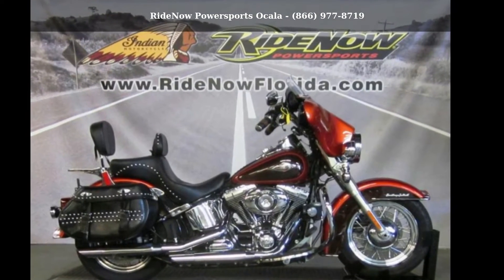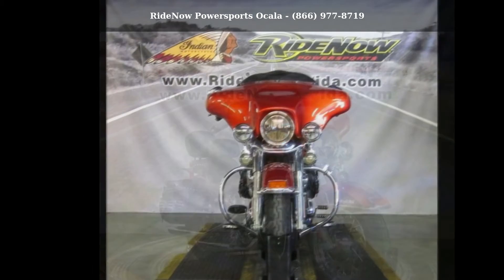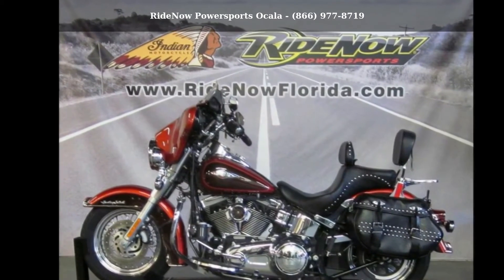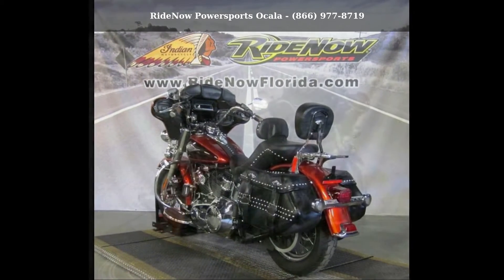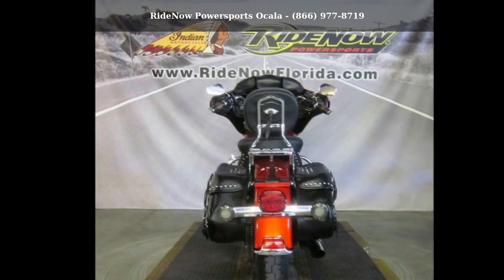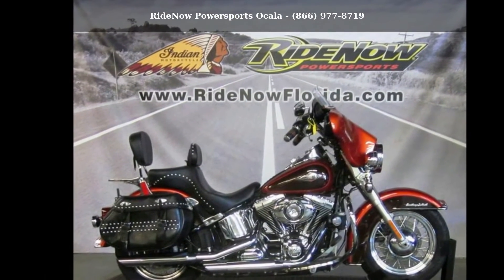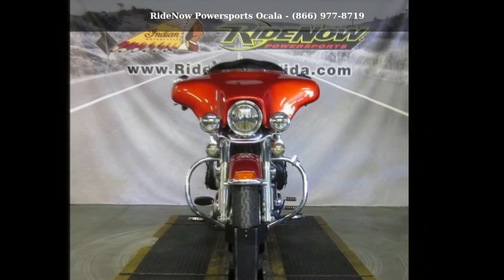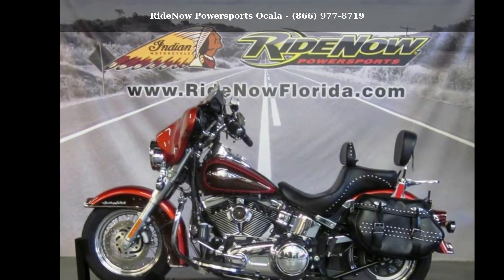2013 Harley-Davidson® FLSTC - Heritage Softail® Classic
2013 Harley-Davidson and #174; Heritage Softail and #174; Classic
The 2013 Harley-Davidson and #174; Heritage Softail and #174; Classic motorcycle FLSTC is fully equipped with modern touring capabilities and even has a removable motorcycle windshield. For 2013, the FLSTC Heritage Softail and #174; Classic comes in a limited, serialized 110th Anniversary Special Edition, featuring exclusive commemorative anniversary styling elements and premium features that make it a top-of-the-line model and a true work of living art, with finely forged finishes that age and transform in a manner unique to each vehicle. The Harley and #174; Heritage Softail and #174; Classic model features a powerful air-cooled Twin Cam 103 and #8482; Harley and #174; engine with 6 speed cruise drive transmission, providing more performance power for passing, hill-cli... read more